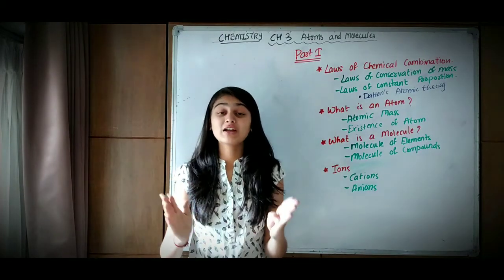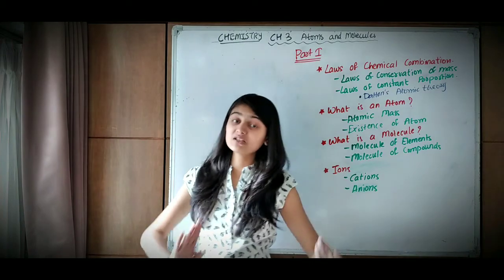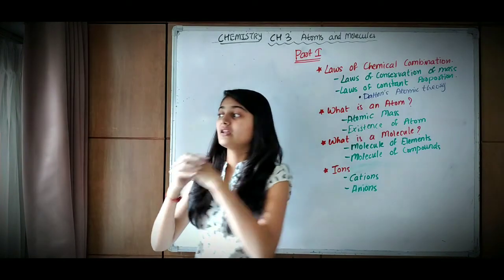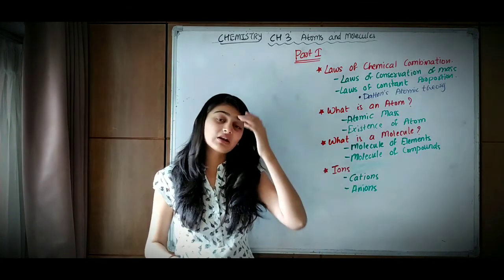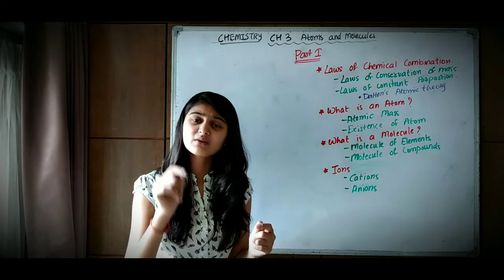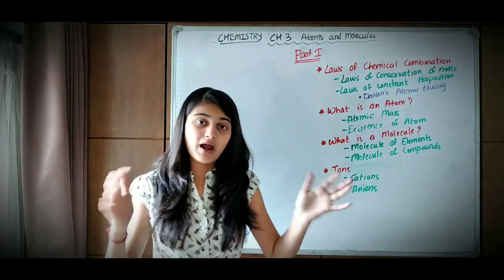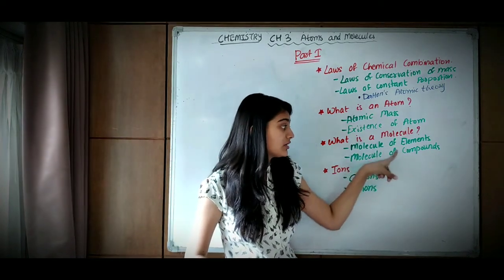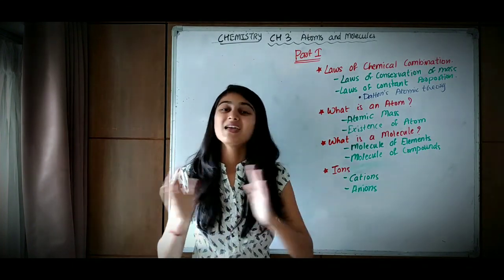Atoms and molecules | part 1 | Wonders of science